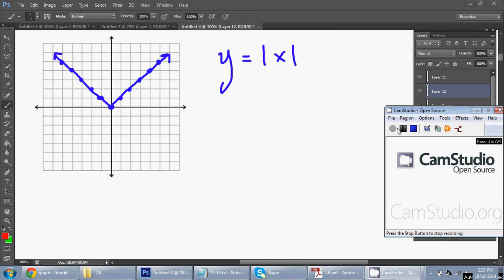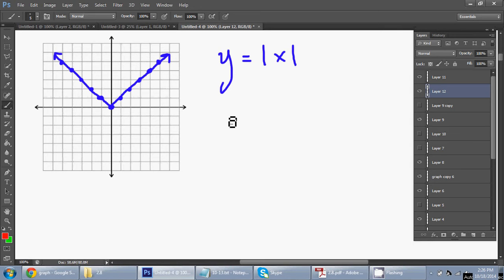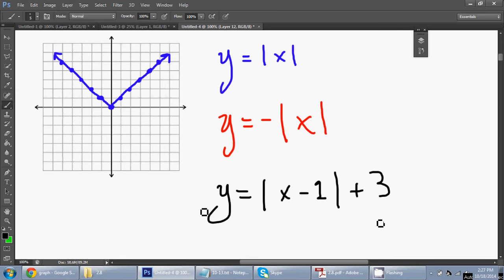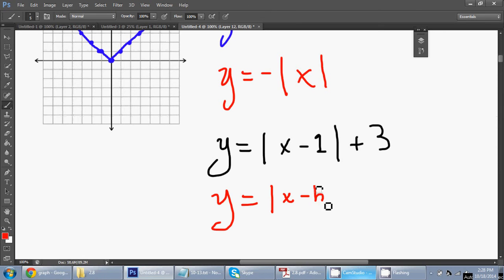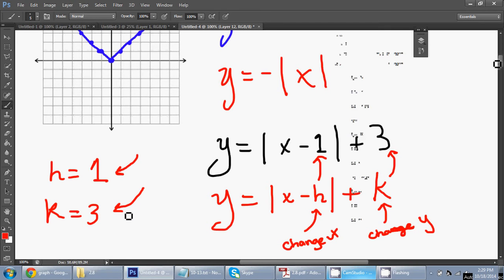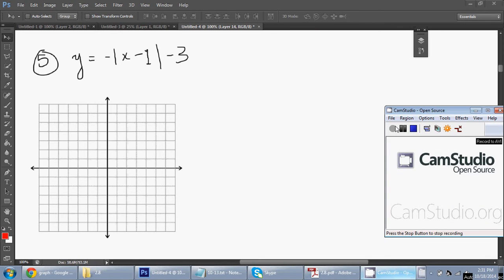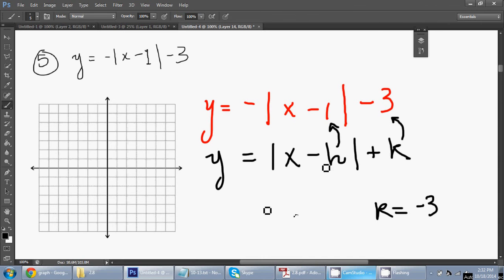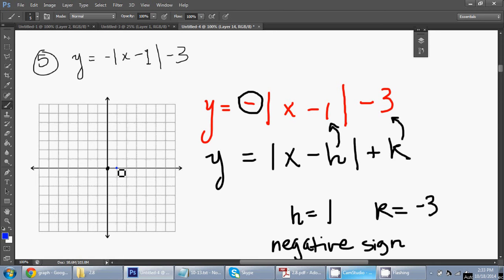Section 2.8 - Graphing Absolute Value Functions